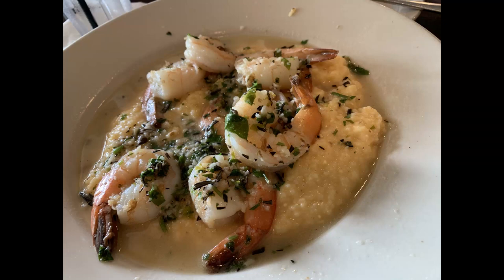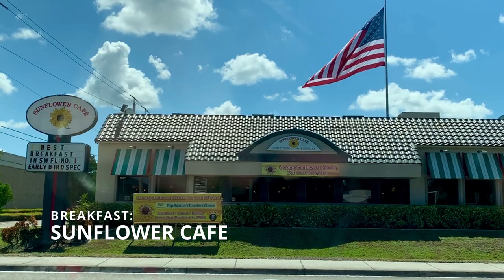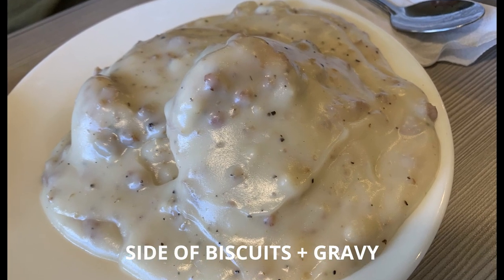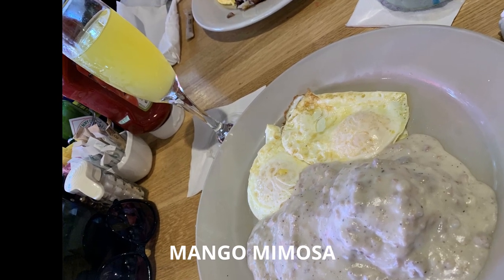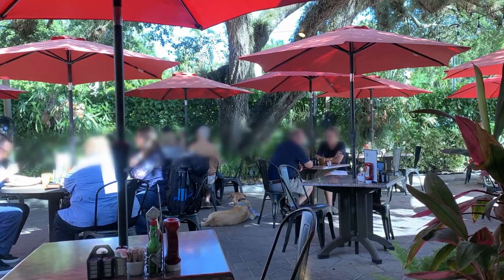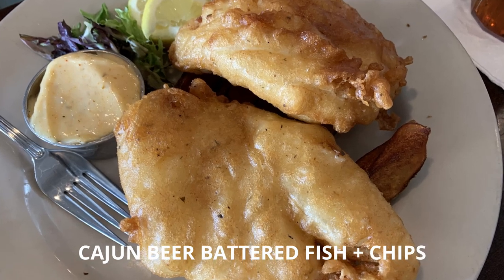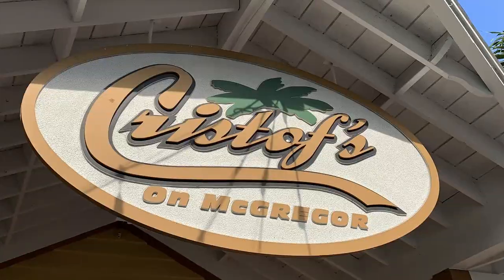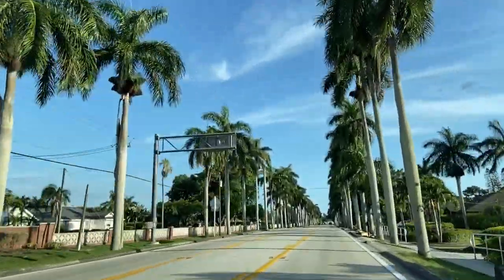Top-Rated Restaurants in Fort Myers For Breakfast, Brunch, And Dinner | 2021 Florida Food Guide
Looking for the best food and top rated restaurants on your trip to Fort Myers, Florida?  In this video, I show you 3 highly rated local food places where the LOCALS go!

I hope you'll have a great time on your Fort Myers trip!

TRAVEL NOTEBOOKS